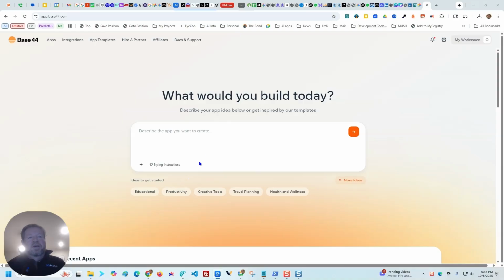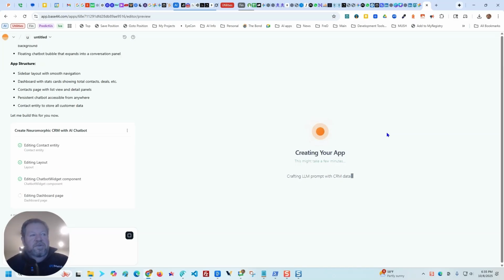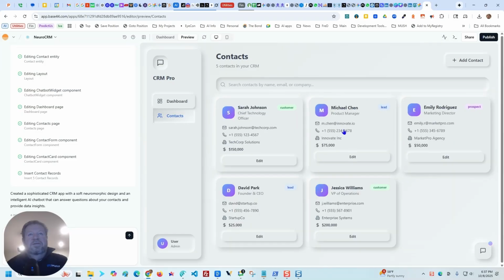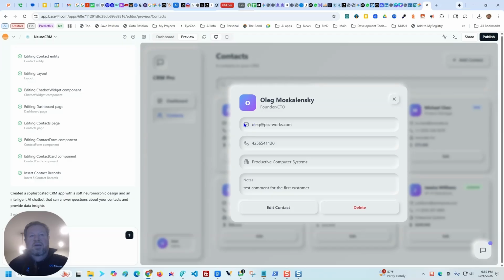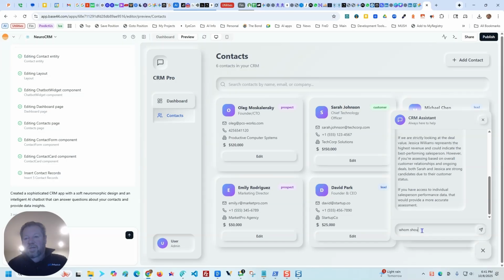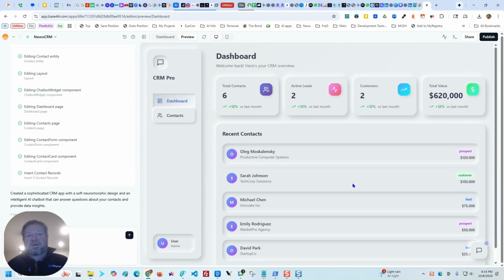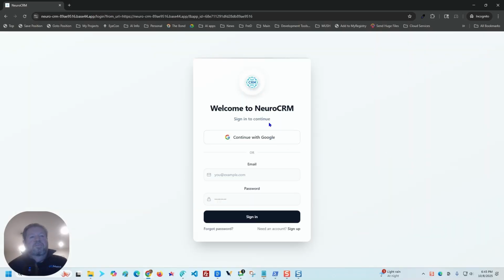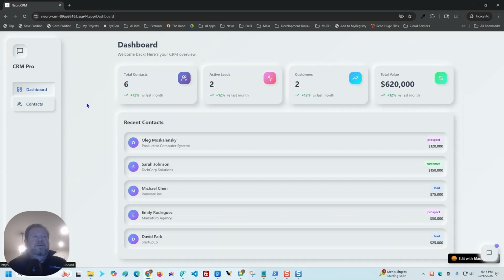1 Prompt = Full App?! Base44 Builds CRM in 2 Minutes in Real Time!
What if building powerful business software only took one prompt and two minutes — with no code and zero back-and-forth? In this video, we showcase an impressive real-time demo from Base44.com
, where a fully functional CRM app with a built-in chatbot is created in real-time using their groundbreaking AI tool.

This isn’t just a mockup or prototype. The tool produces a complete, ready-to-use application with a neuromorphic UI, designed to be deployed immediately. That means small businesses could be operating smarter, AI-powered software faster — and more affordably — than ever before.

🔹 No iterations needed
🔹 Fully functional CRM app in 2 minutes
🔹 Includes a chatbot
🔹 Uses a sleek neuromorphic design

While this tech doesn’t replace developers, it dramatically reduces the time and cost involved in delivering tailored solutions. If you're a business owner looking to streamline operations, improve customer engagement, or simply reduce IT expenses, this is a glimpse of what the future looks like.

👉 Watch the full build demo and see how fast your next app could be live.